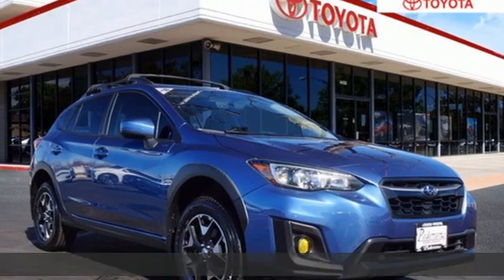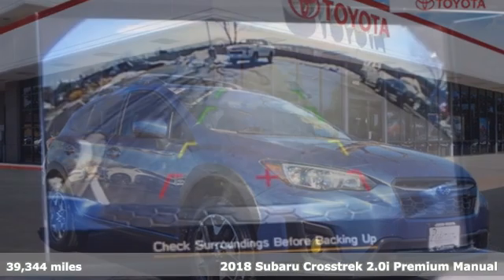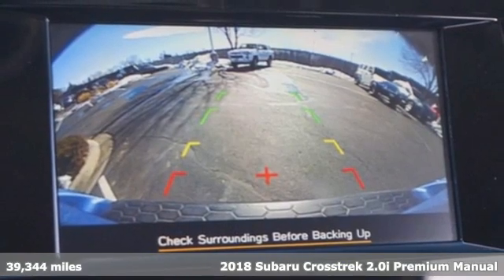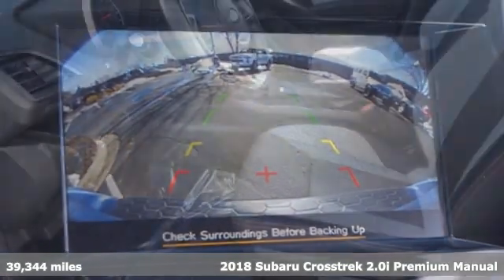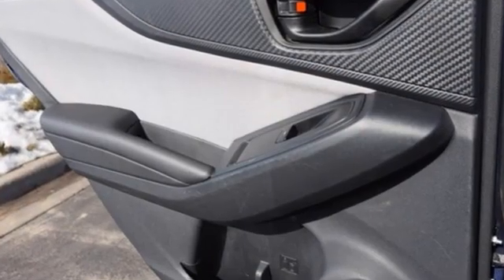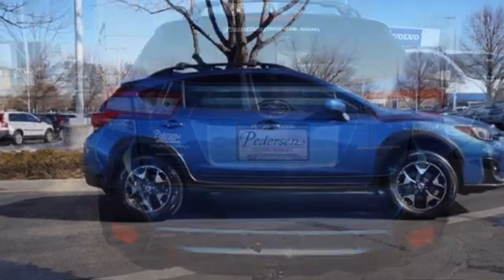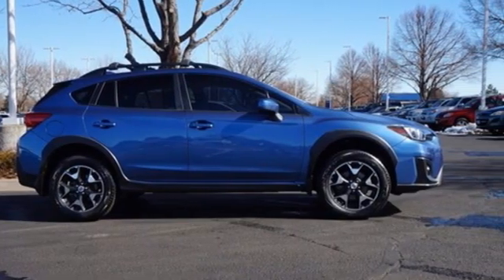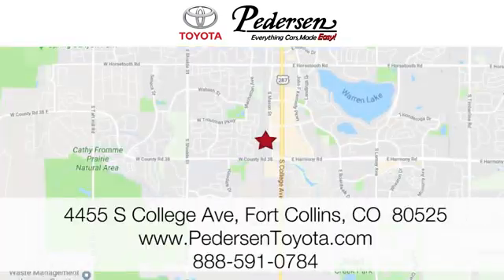Used 2018 Subaru Crosstrek Fort Collins Loveland, CO M39750A - SOLD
Year: 2018
Make: Subaru
Model: Crosstrek
Trim: Premium
Engine: 4 2.0 L
Transmission: Manual
Color: Quartz Blue Pearl
Interior: Gray
Mileage: 39344
Stock #: M39750A
VIN: JF2GTABC9J9227656

Address:
4455 S. College Ave